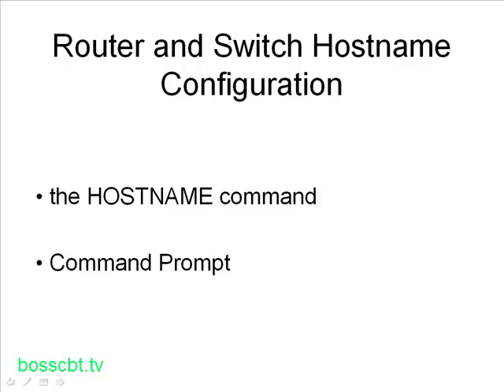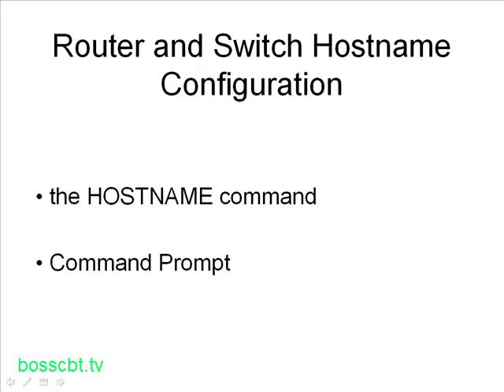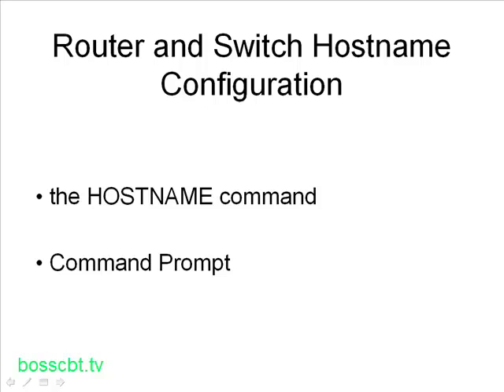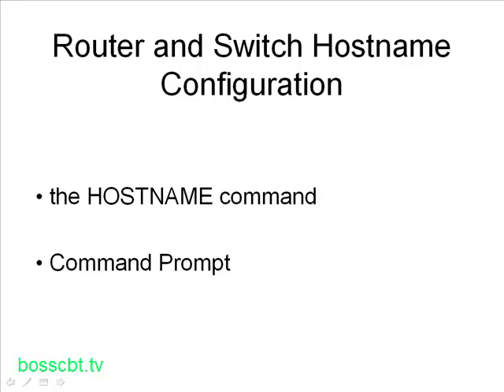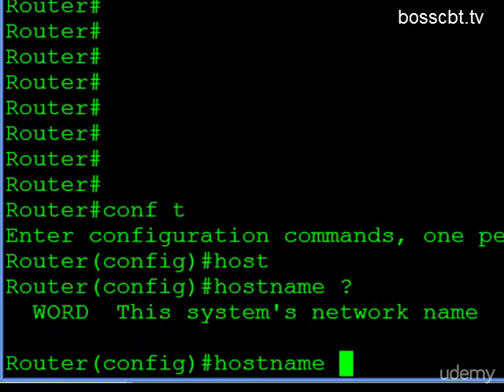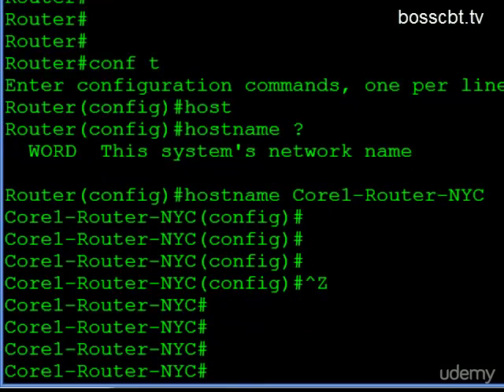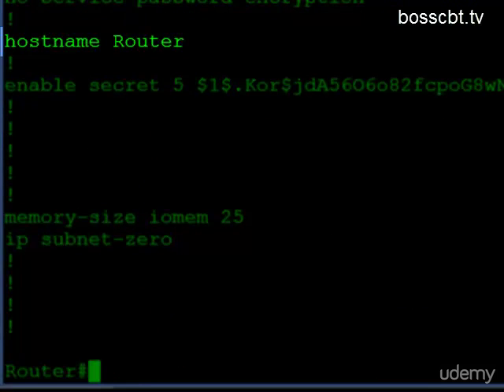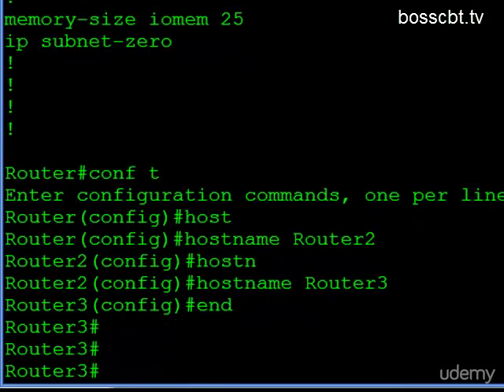17. Router Switch Hostname Configuration